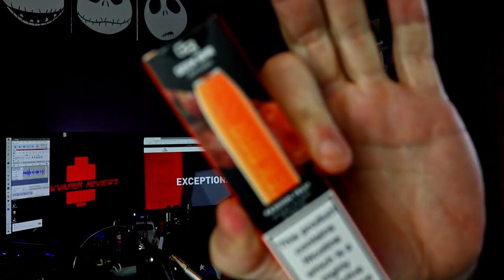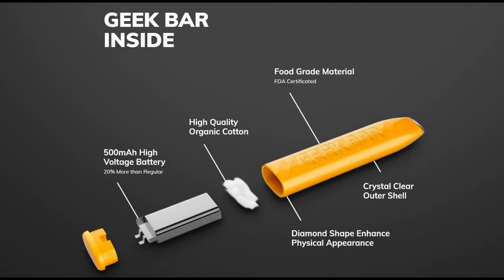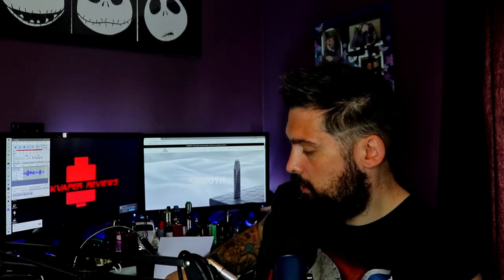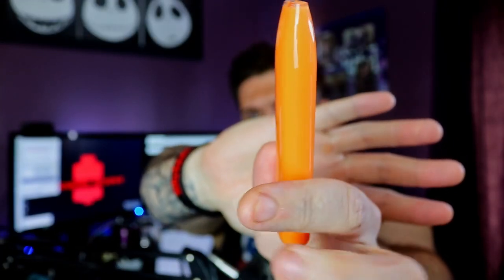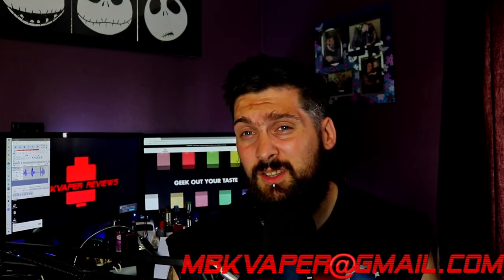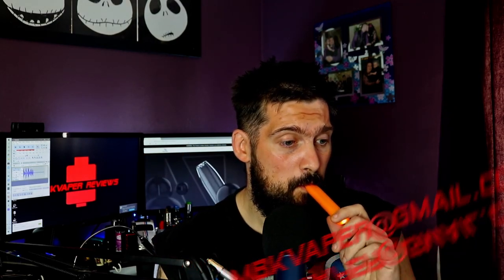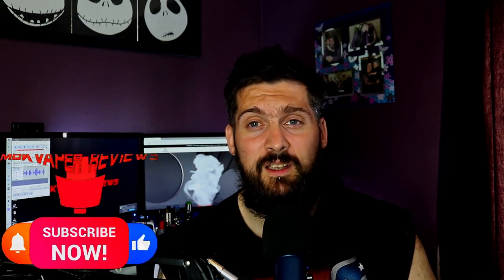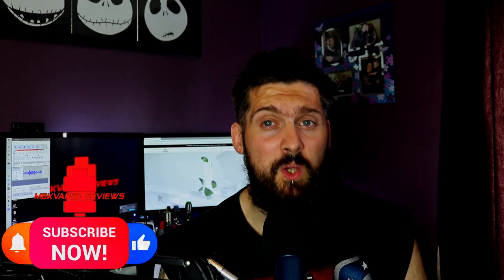geek bar are they all the hype?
lets see if the geek bar are they all the hype

Chapters
0:00 - intro
01:09 - specs
03:13 - the real test/is it all the hype?

want to help out the channel heres how you can
amazon wish list